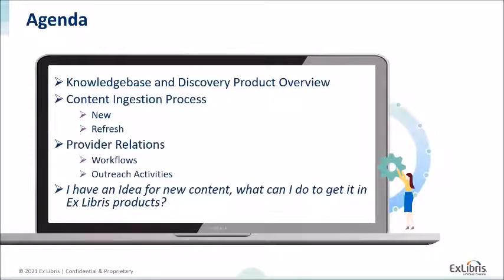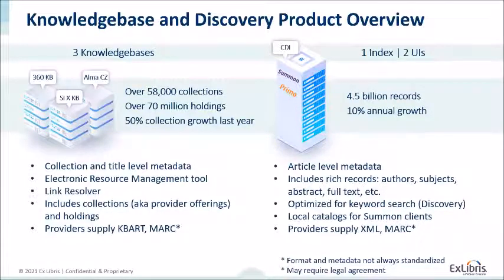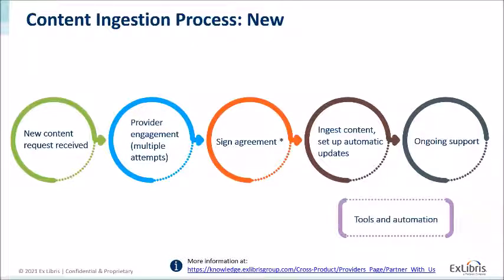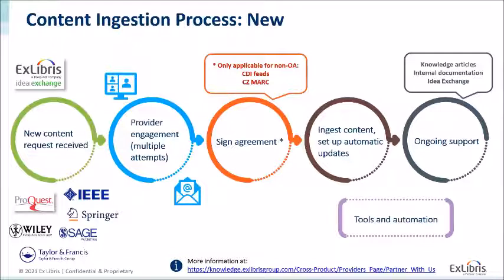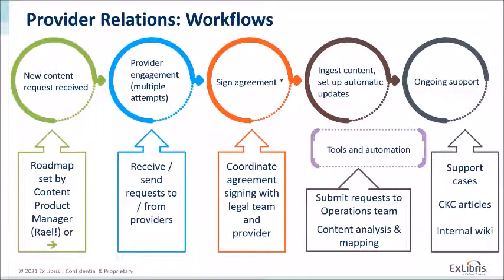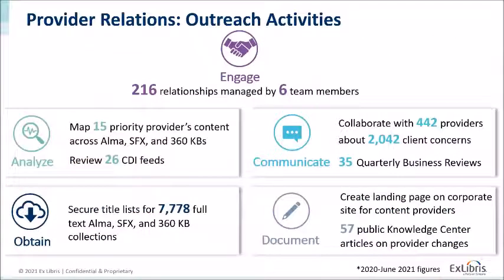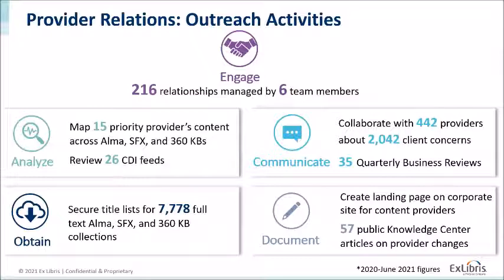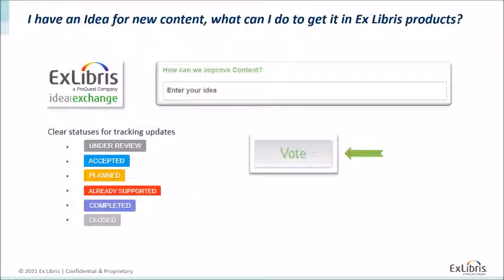Content Quarterly Webinar: Provider Relations Workflows - From Idea to Ingestion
As presented on September 16, 2021.